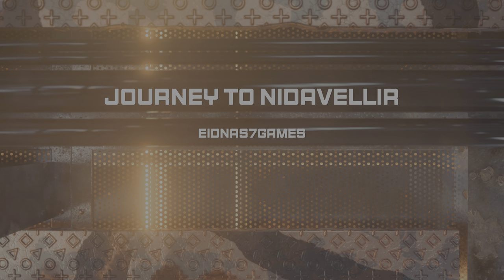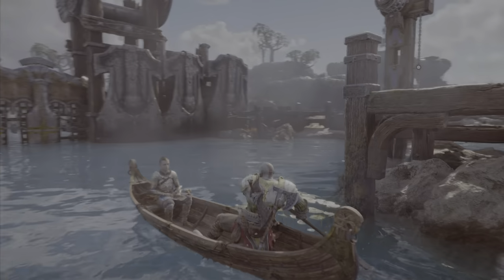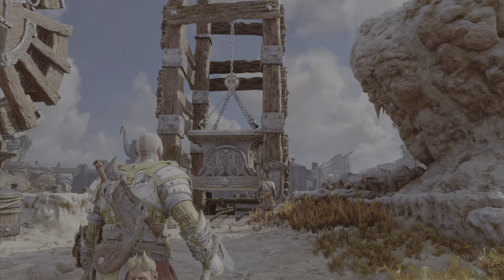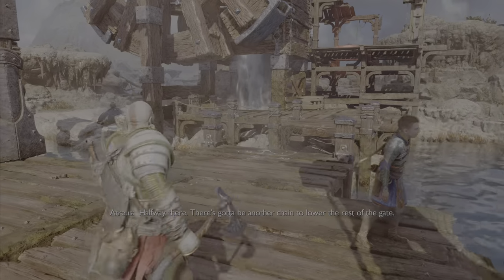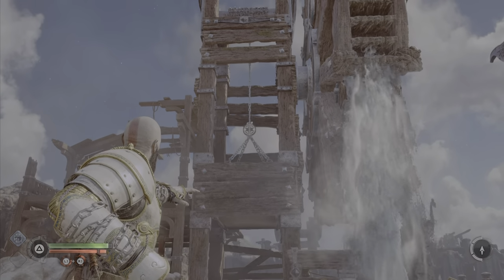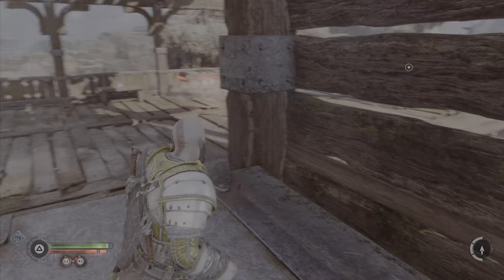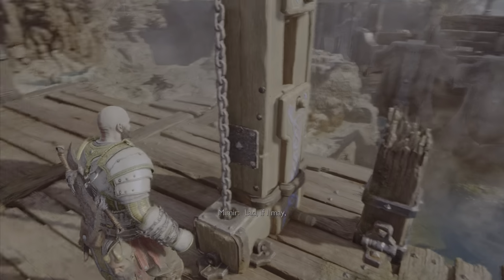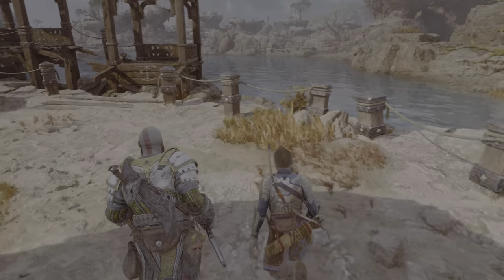god of war secret - Journey to Nidavellir - break the latch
god of war secret, IN THIS VIDEO IM GONNA SHOW YOU, god of war secret ending, god of war secret pommel, god of war secrets, god of war secret of the sands, eidnas7 GAMES

Welcome to our God of War: Ragnarok 5 channel on YouTube! This channel is all about the latest news, how the game is played, and what people think about it. As Kratos fights the gods and monsters of the Nine Realms, you'll go on a journey through the world of Norse mythology. Come with us as we talk about the story, the characters, and how the game works.